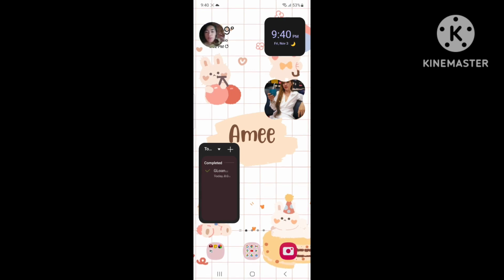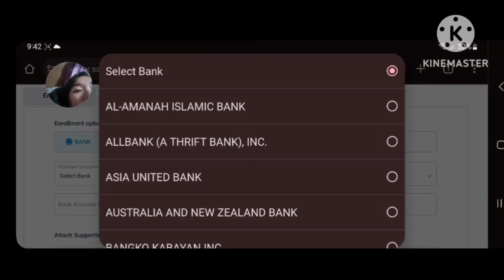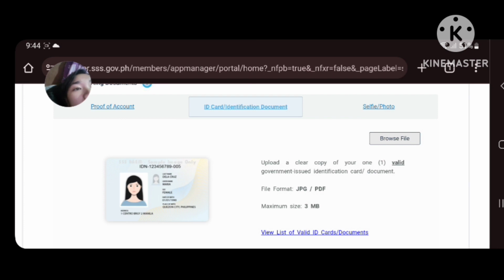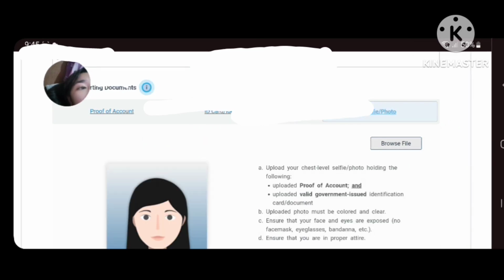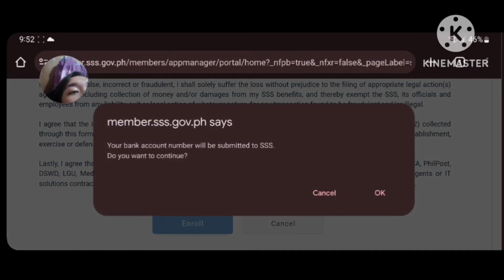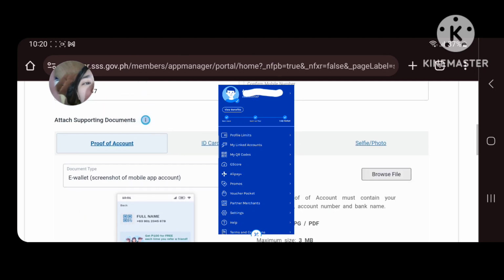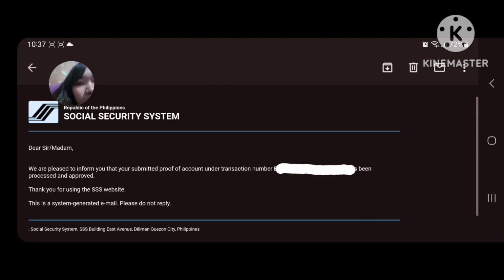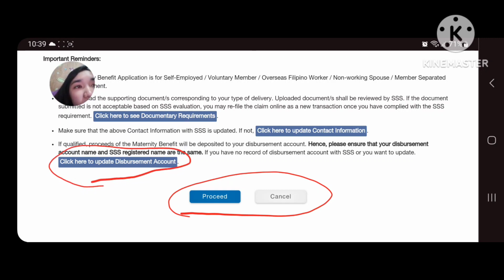SSS DISBURSEMENT ACCOUNT ENROLLMENT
How to enroll disbursement account in SSS? Get Approved Easily!! @amee1450